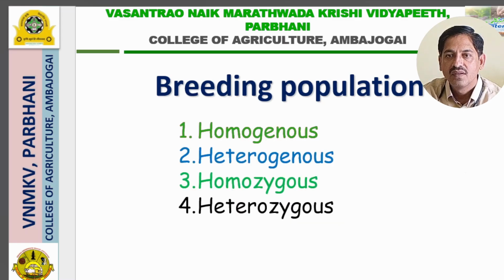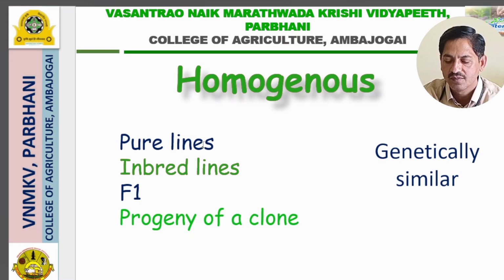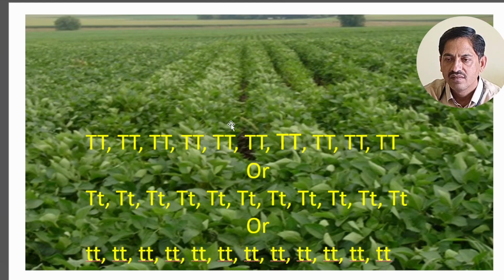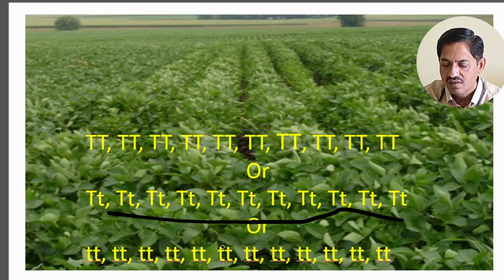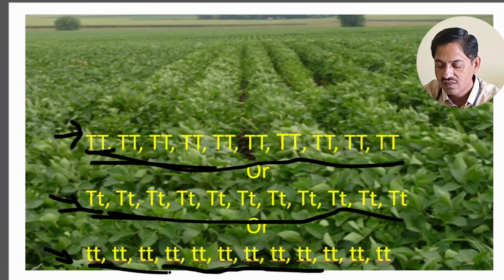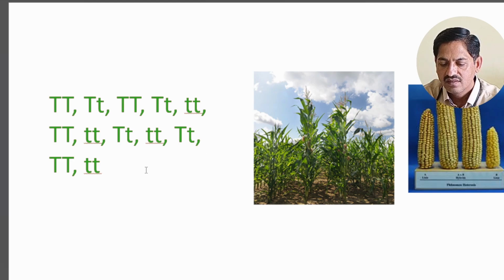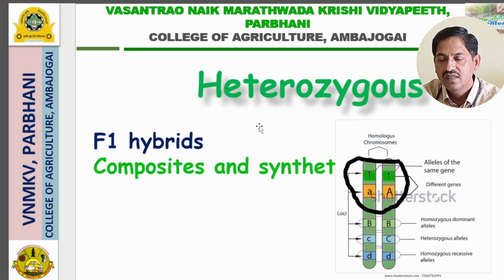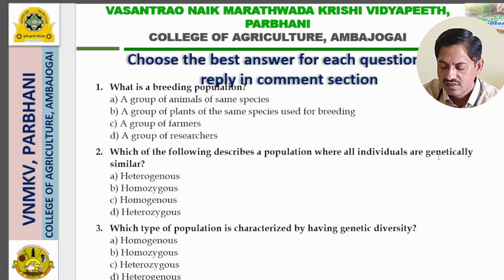Breeding population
Watch complete video and attempt the questions asked...